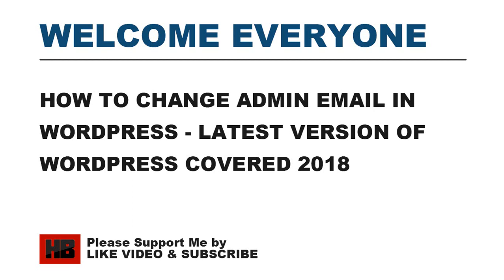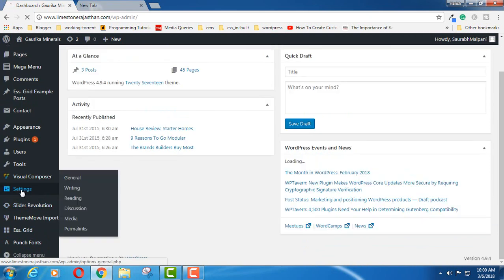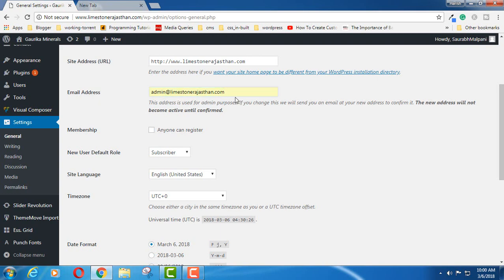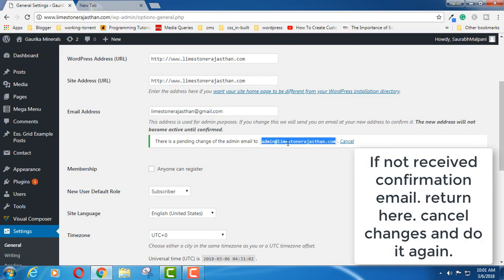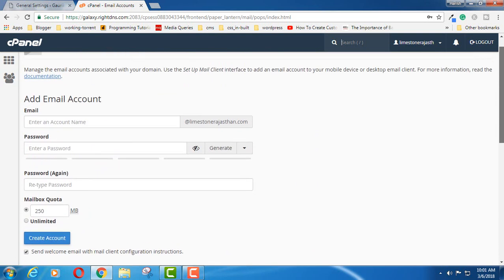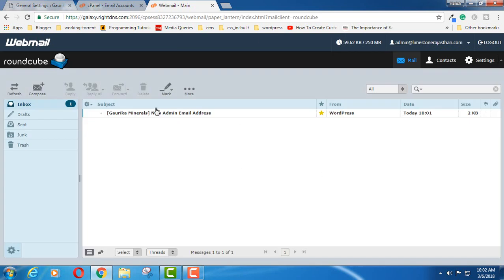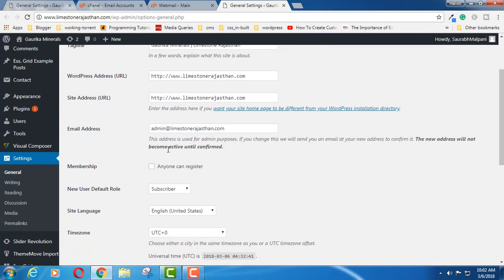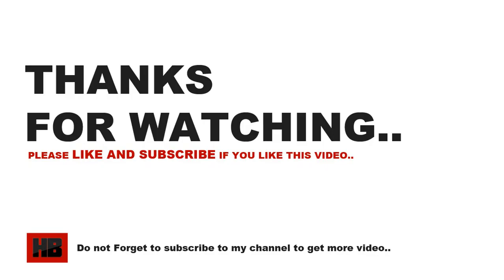How to change WordPress Admin email | Where to find Admin email in Wordpress & change it in 2018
Wordpress Tutorial on How to change Wordpress Admin email. Where to find Admin email in Wordpress.
I have covered every step in this Wordpress Tutorial from finding Admin email in Wordpress to change  WordPress Admin email. This tutorial is for the latest version of Wordpress and also for the older version of Wordpress.
There is not much difference in changing the Admin email in Wordpress in WordPress versions older than 4.9 and latest Wordpress version 4.9.
In WordPress versions older than 4.9 "email validation" was not required.
But due to Wordpress core change in v 4.9 Now, You require to validate email in order to change Wordpress Admin email.
If You don't validate email then there will be status "There is a pending change of your email to..." and Admin email will not change.

Steps for Changing WordPress Admin email in Wordpress V4.9 or older:
1. Login to Wordpress dashboard.
2.From the Left-hand side, Menu Click "General Settings" / Settings.
4. Save New Wordpress Admin email.

For Wordpress Version 4.9 or newer
Now If You have installed the latest version of Wordpress then confirm/validate newly added Wordpress Admin email by clicking the link sent to the newly added email.

For Older Wordpress than Version 4.9
You have successfully changed WordPress Admin email.

If you don't receive the email for validating newly added email then cancel it and again add another email or same email and try again. Also, don't forget to check your spam folder.

How To Create Webmail in cPanel | How to setup Webmail in cPanel or email Account in cPanel

How to Forward Webmail to Gmail | How to set up email forwarding in Webmail | email forwarder cPanel

How to forward One Gmail account to another Gmail Account | How to forward Gmail | Forwarding Gmail